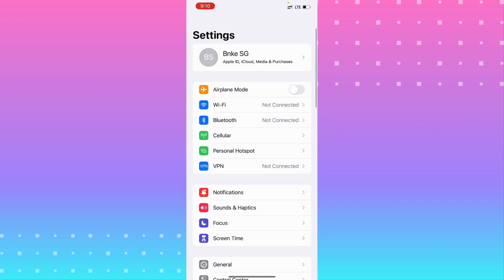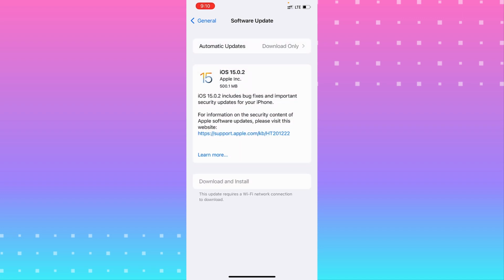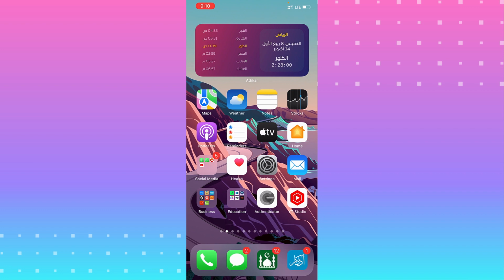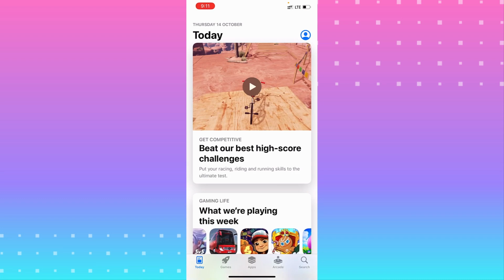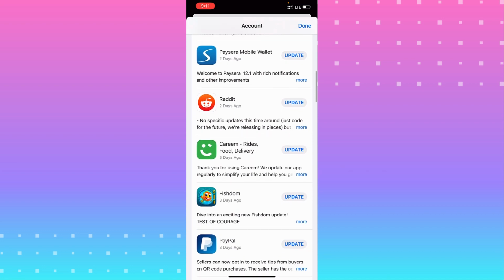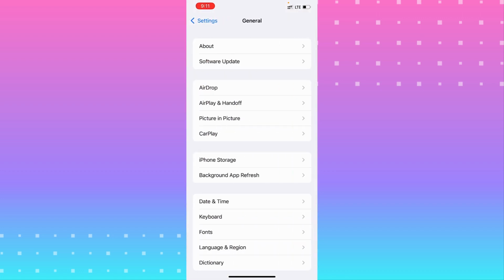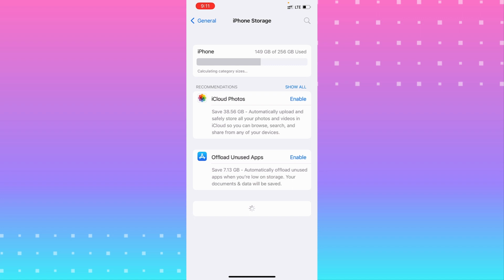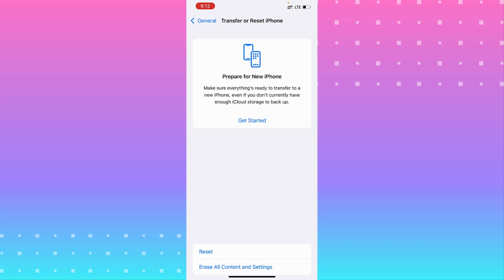Hot To Fix iPhone Overheating - iPhone 13 Overheating (2021)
Learn how to fix your iPhone when it's overheating from use in this quick and easy guide.

Your iPhone may give you a warning message that it's overheating. If that's the case then your iPhone will take measures to reduce the amount of processor and RAM it's using to limit overheating. But there are a few things you can do as well like closing apps, removing unused apps, updating to the latest iOS and app versions, etc. If you're getting this problem when using FaceTime or while charging you may want to make sure as much as possible is turned off when doing those activities. Test FaceTime before and after closing out of all your apps and see if that fixes the issue. These tricks all work on the latest iOS 14.